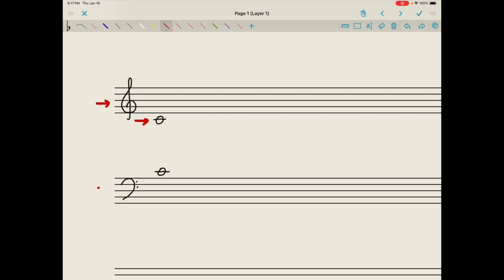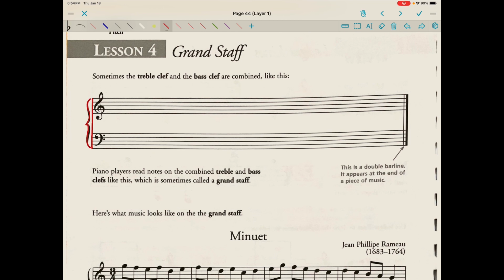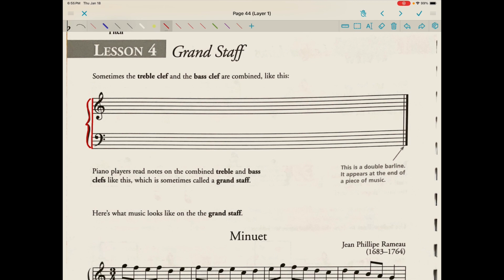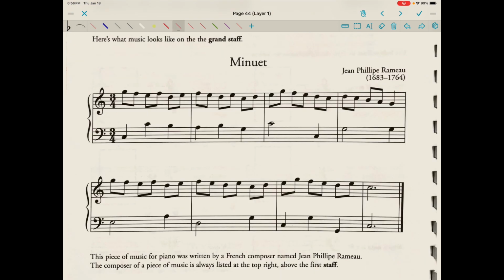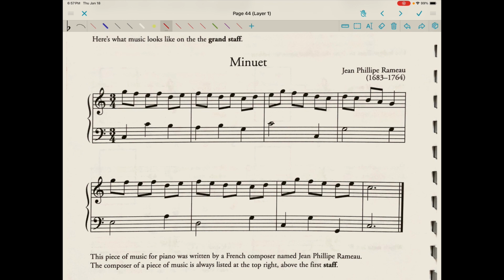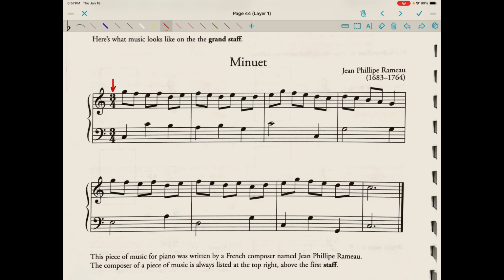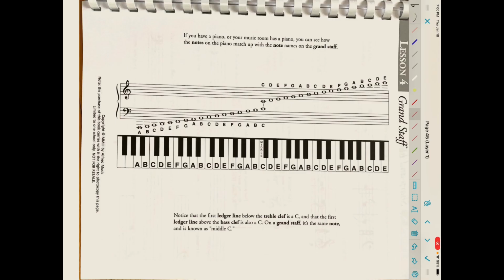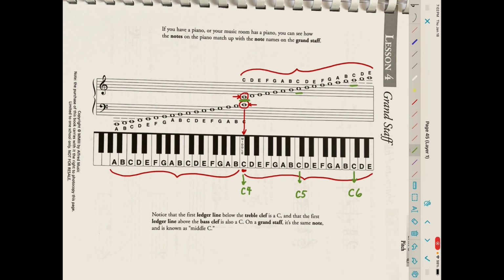Music Literacy— Lesson 33- The Grand Staff